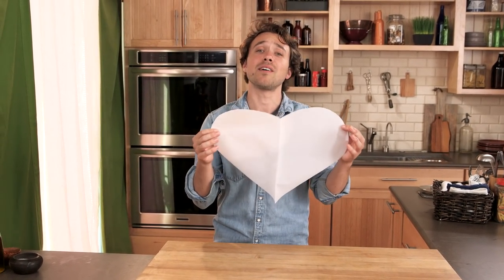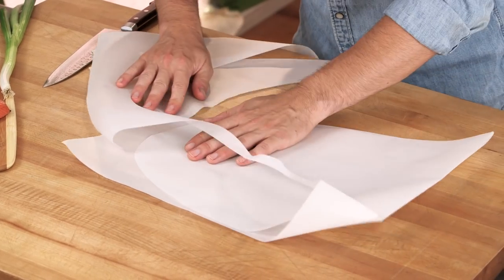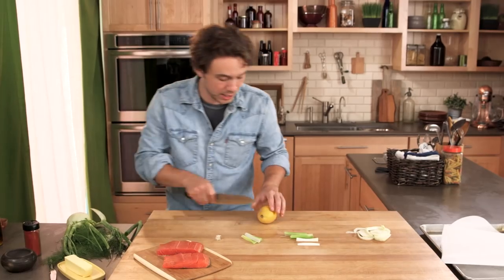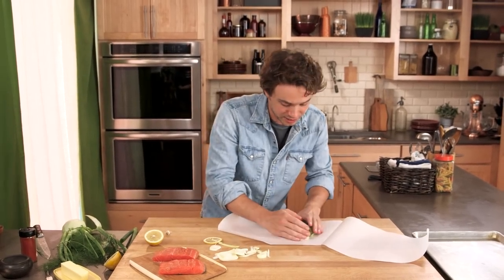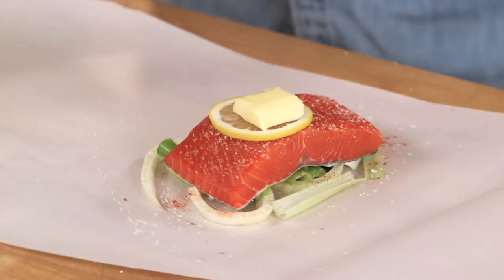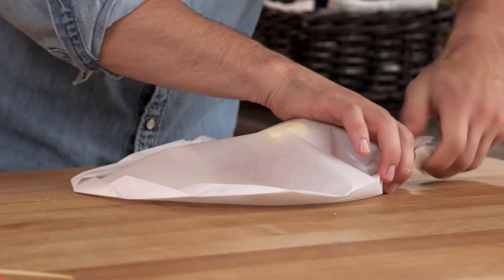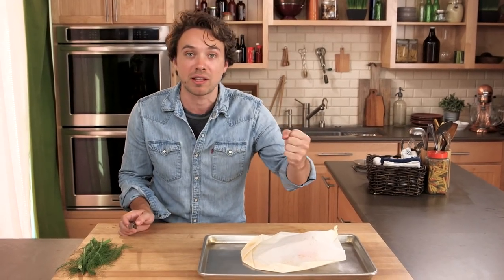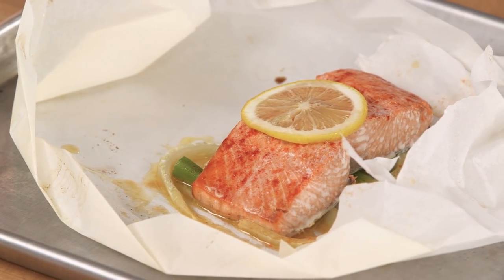Easiest Salmon Ever (Salmon in Heart Shaped Parchment) | The Tastemakers-Frankie Celenza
The secret to perfect salmon is love. And also, heart-shaped parchment paper.

Ingredients

30-inch long piece of parchment paper
½ bulb of fennel, thinly sliced
1 large scallion, cut into 2-inch-long pieces
4 oz salmon fillet
Salt
Paprika
1 slice lemon
¾ Tbsp butter

Steps

1.) Preheat oven to 425ºF.
2.) Fold parchment paper in half and cut out a large heart shape. Fold open the heart.
3.) In the middle of the right side of the heart, place 3–4 pieces of scallions and a few pieces of fennel. Place the salmon skin-side down on top of the scallions and fennel. Top salmon with salt, paprika and the lemon slice. Add the pat of butter on top.
4.) Fold the heart-shaped paper over the fish until the edges meet. (This means the crease will lift off the table.) Begin overlapping folds from the top left and work your way around to the bottom left, at which point you can twist it or paper clip it.
5.) Transfer to a baking sheet and place in oven for 8 minutes, or until meat thermometer reads 140ºF. Serve in the bag on a plate.